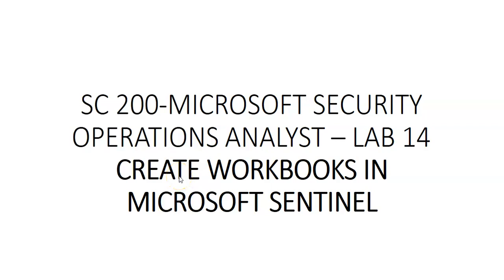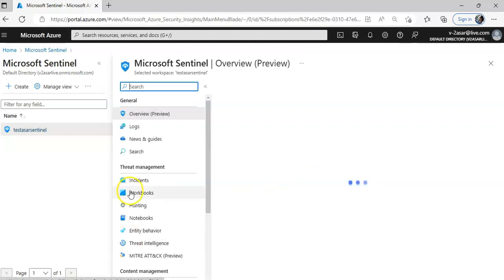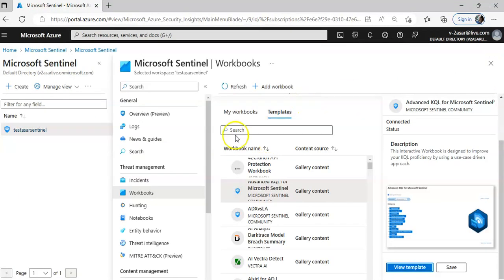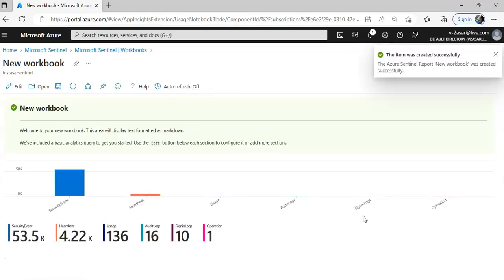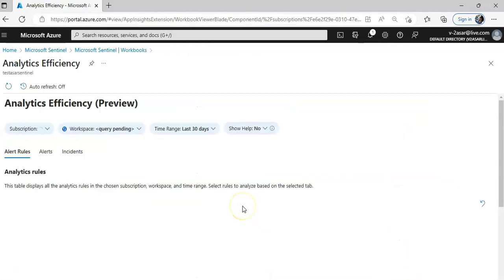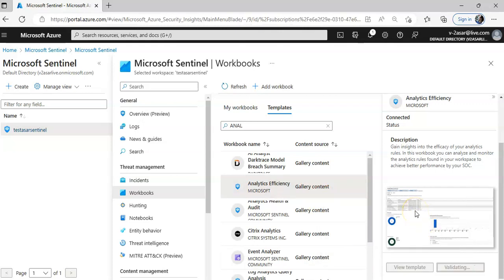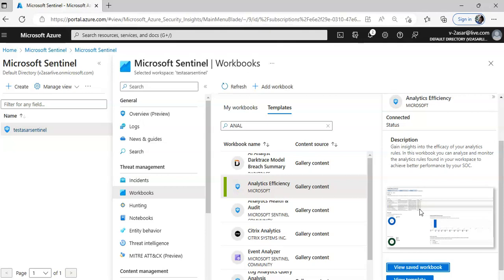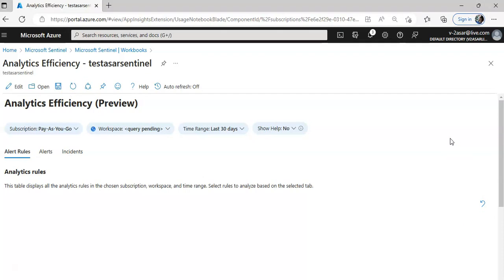SC-200-MICROSOFT SECURITY OPERATIONS ANALYST-LAB 14-CREATE WORKBOOKS IN MICROSOFT SENTINEL